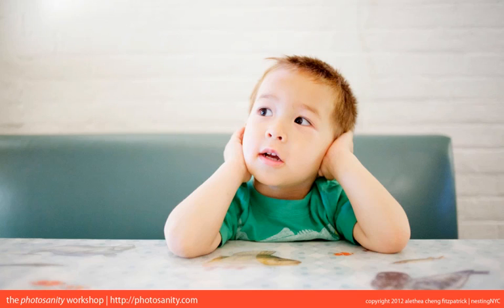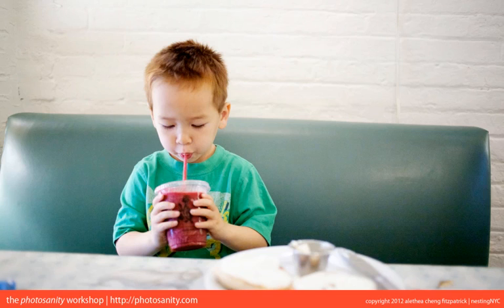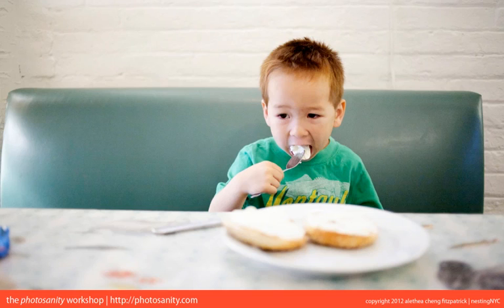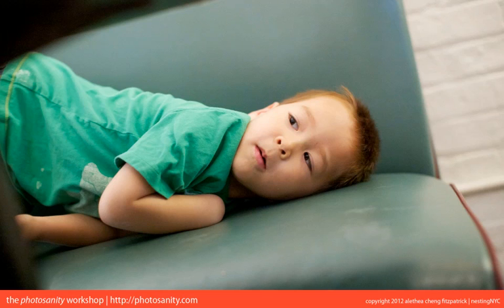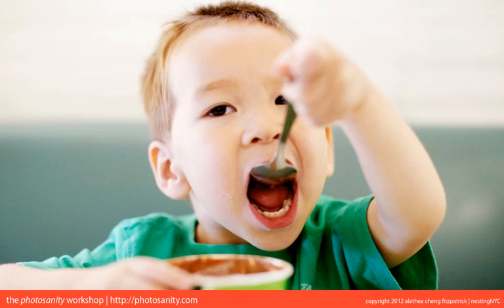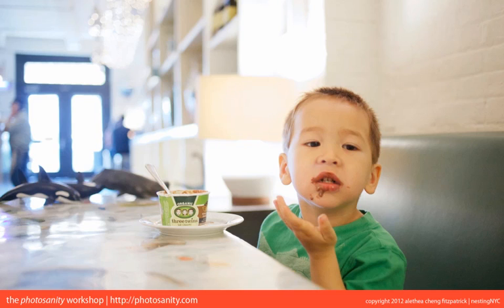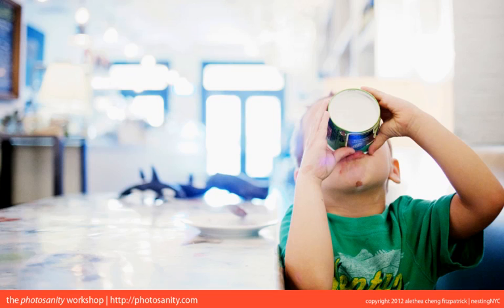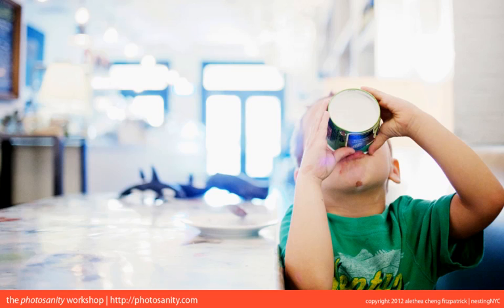Make your camera invisible - Photosanity Secrets to Taking Better Photos of Your Kids Episode 02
- The Photosanity Workshop - the online workshop for parents that helps you take better photos AND organize, edit and share.

Alethea Cheng Fitzpatrick, top NYC family photographer and mom to two boys shares behind the scenes secrets to taking better photos of your kids that you can apply to your own photos. See how she took this fun photo of her son Liam getting every last drop of that chocolate ice-cream!

If you enjoy this video, make sure you head and sign up for Alethea's FREE lesson with her top 5 tips for taking better photos of your kids!